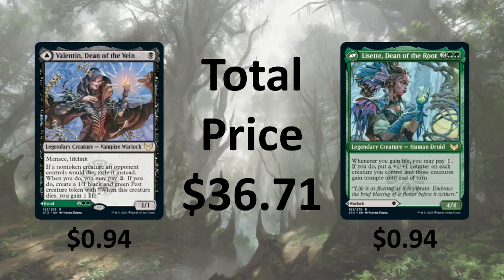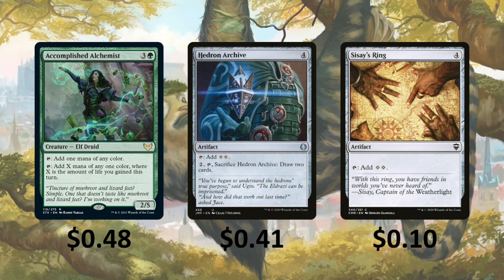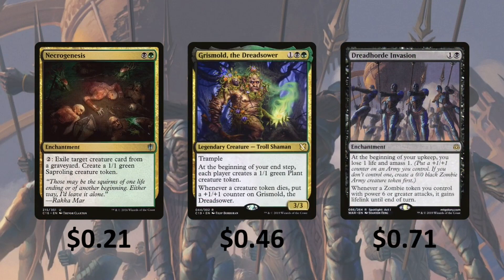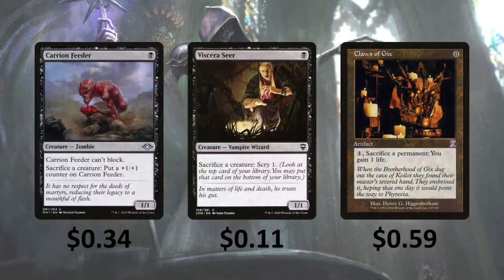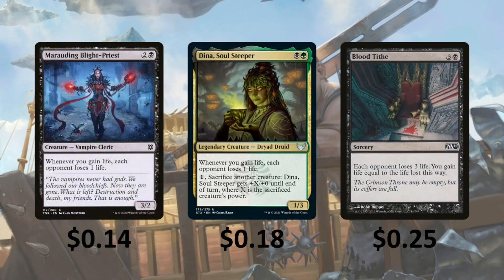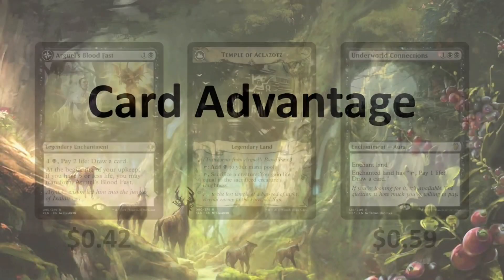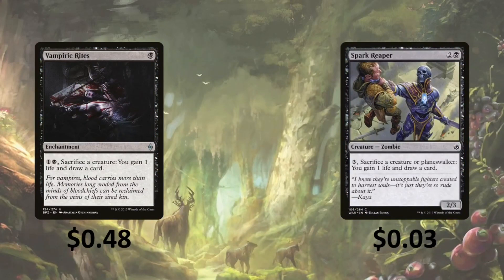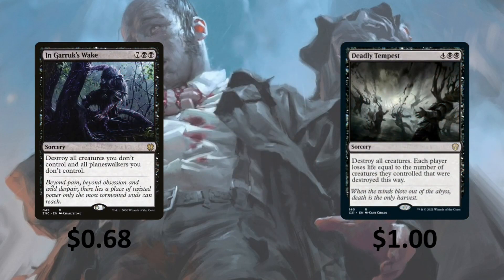Valentin, Dean of the Vein $35 EDH Deck Tech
An EDH Deck with Valentin as your commander that focuses on gaining life and sacrificing creatures